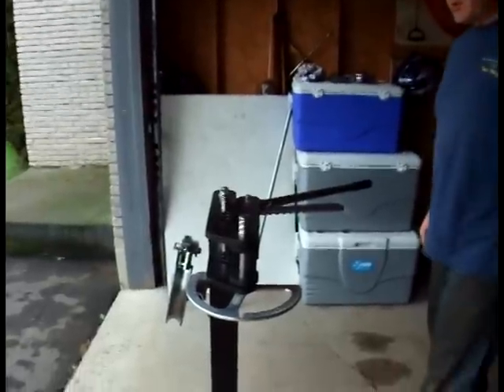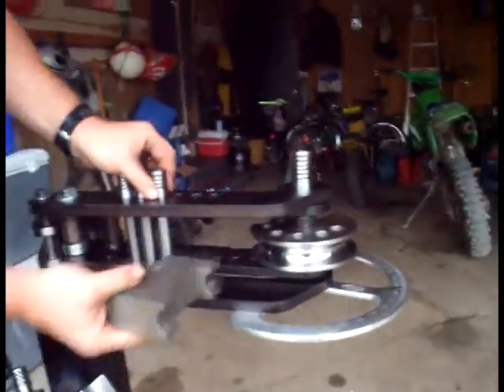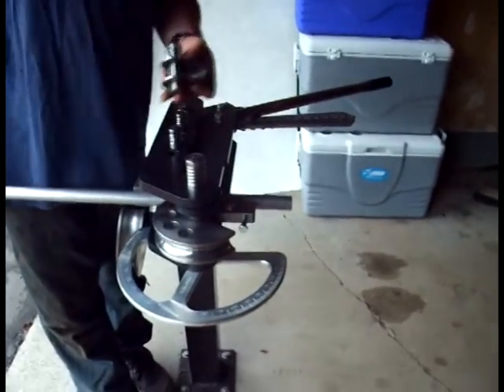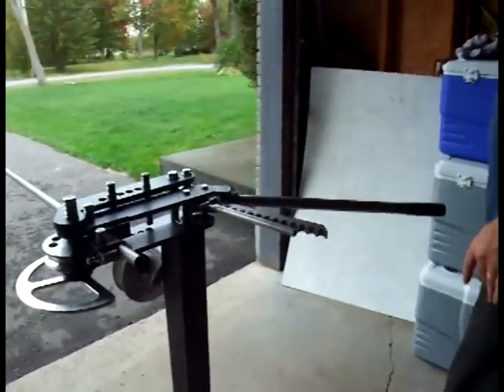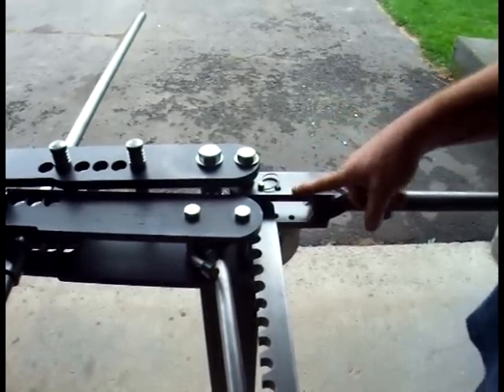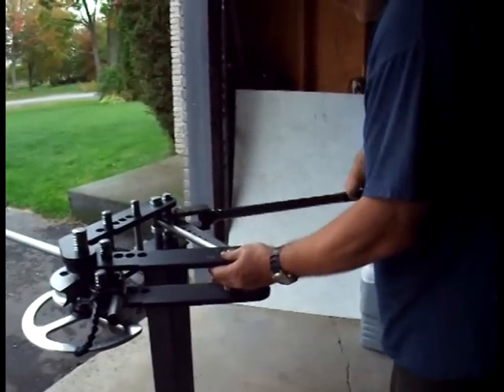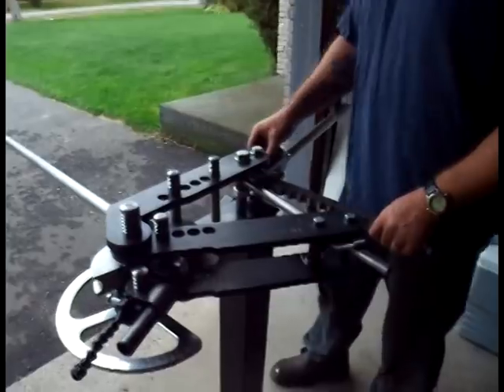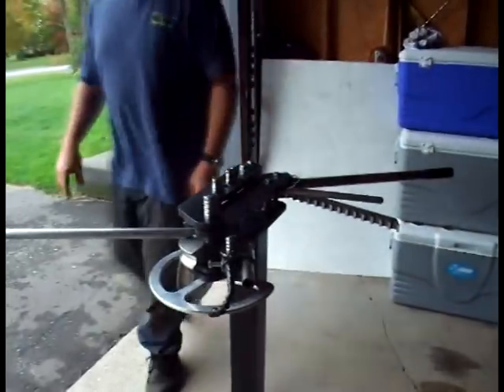JMR 3-Speed Manual Tube bender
Demonstrating how to bend tubing using the JMR 3-Speed Manual Tube bender.